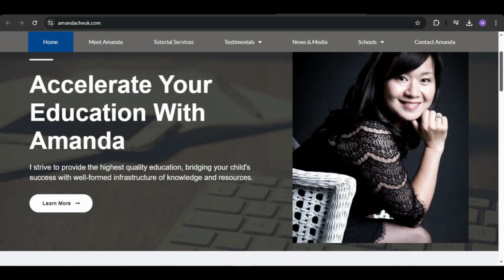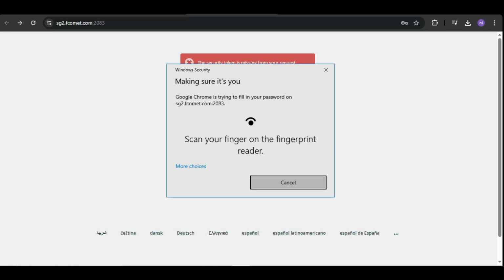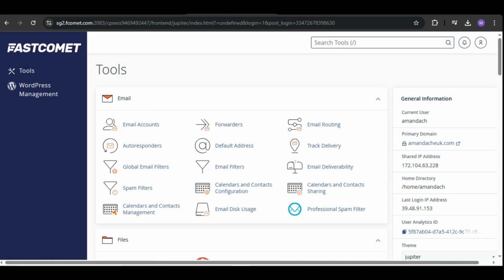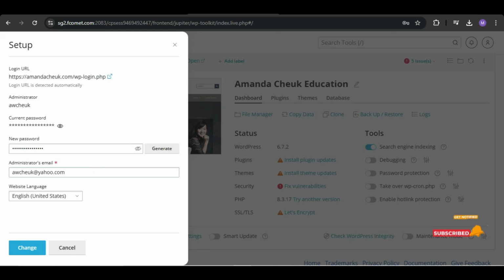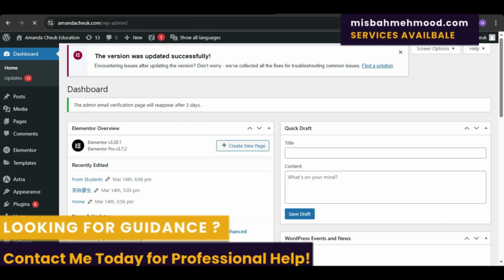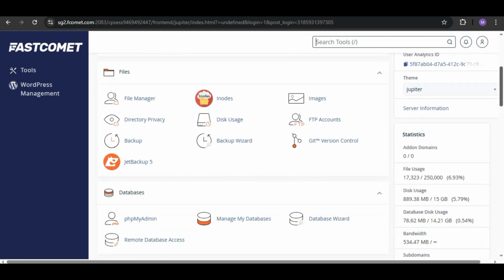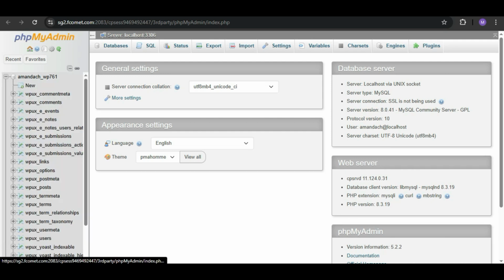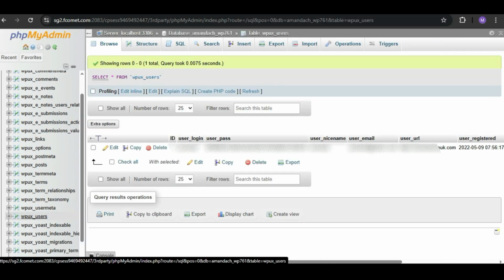How to Find Wordpress Username and Password in Cpanel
🔍 Forgot your WordPress login credentials? Don’t worry! In this video, I’ll show you how to find your WordPress username and password in cPanel using two easy methods. Whether you’re locked out of your WordPress dashboard or just need to reset your password, this step-by-step guide will help you recover access quickly! 🚀

✅ What You’ll Learn in This Video:
✔️ How to find WordPress login details in cPanel 📌
✔️ How to reset WordPress password in phpMyAdmin 🔄
✔️ How to access WordPress without a password 🔓
✔️ How to change WordPress password in cPanel 🛠️
✔️ How to recover WordPress admin login credentials 🎯